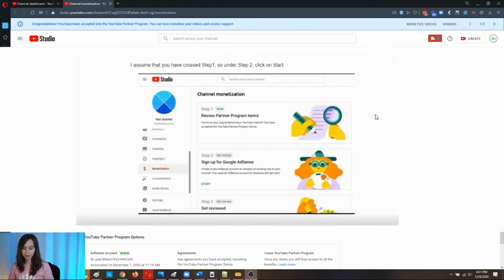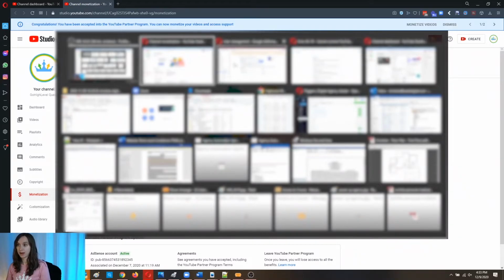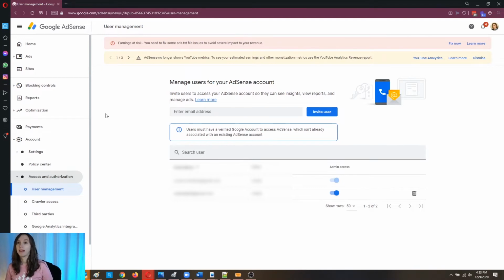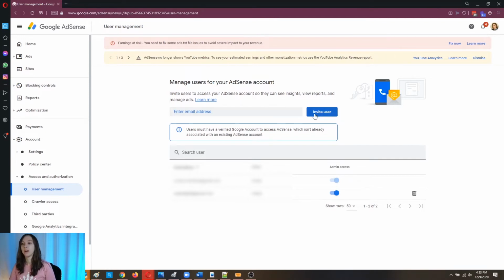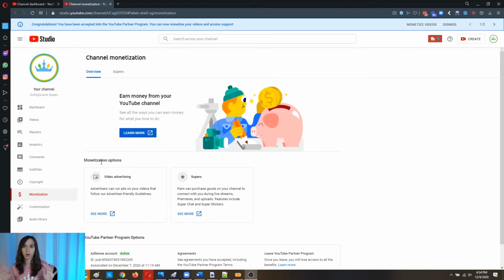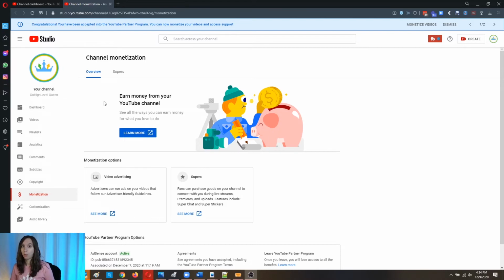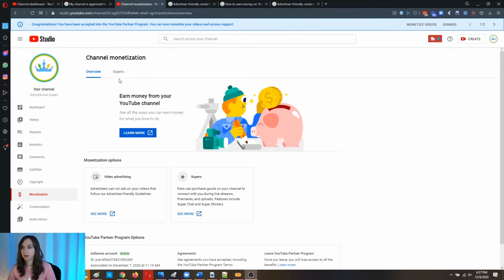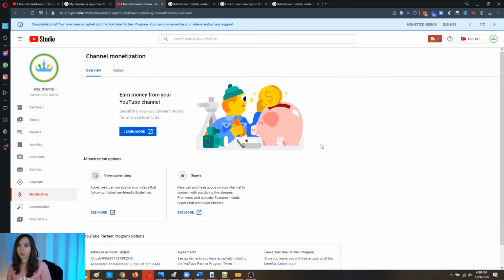YouTube Monetization Explained 2021 & Fix YouTube AS-10 Error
YouTube Monetization explained & how to fix YouTube AS-10 error step-by-step!

I'm finally monetized on YouTube, but found a pesky AS-10 error when trying to sign up. This video covers how to fix it, how to turn on YouTube monetization, YouTube monetization policy 2021,  YouTube monetization rules, and YouTube monetization requirements 2021.

Agency owners! Tired of overpaying for expensive and disjointed software? HighLevel is an all-in-one agency platform for only $297/mo for unlimited clients. Check it out and get my exclusive bonuses

👉Get a free One Click Agency Template + Free Pro Course by using my link! ($497 VALUE) 👉

0:00 Intro
0:24 YouTube Monetization Explained & Requirements
0:53 Accept Terms
1:00 Setup Adsense account
1:25 Fix AS-10 Errors
5:00 How to Make Money on YouTube
5:56 YouTube Supers
7:08 How to turn on YouTube monetization
9:12 Youtube monetization options